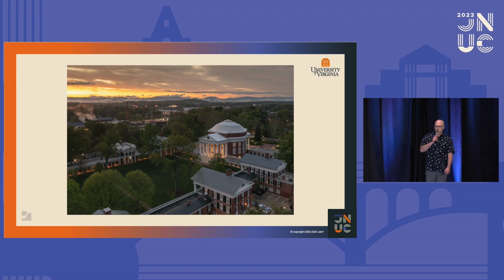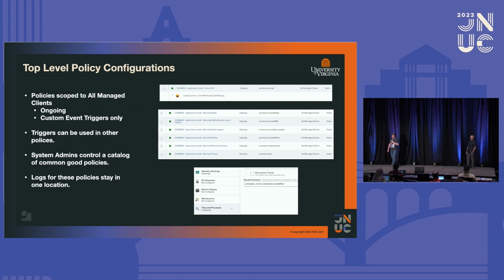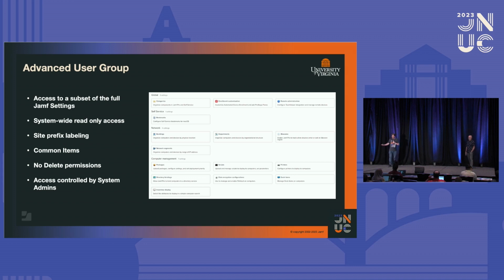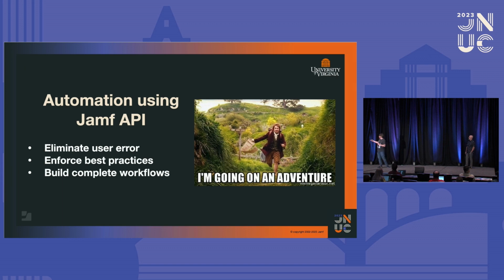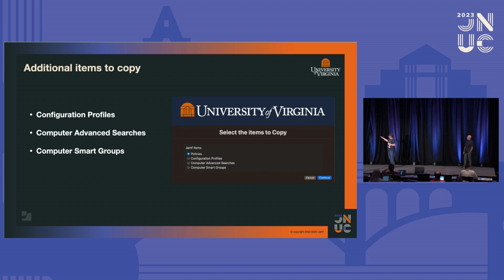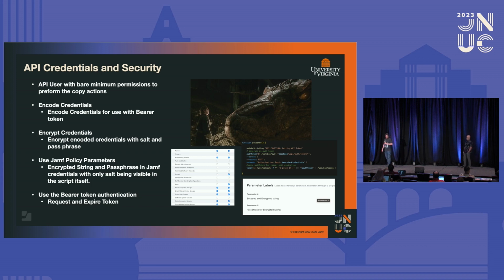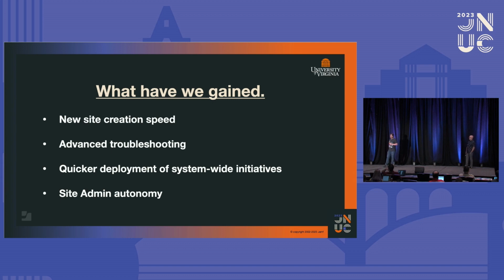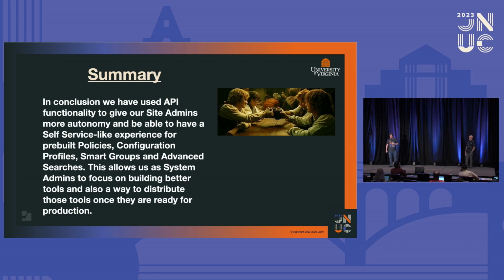Automate Site Management in a Decentralized IT Environment using API | JNUC 2023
At the University of Virginia, ITS operates as a decentralized IT resource. We manage Jamf services, provide support and develop workflows for common UVA situations. Site administrators act autonomously; we provide tools for them to use, or they are free to build their own. We wanted to make a workflow that was so easy-to-use that it made more sense for site admins to use it than build their own, keeping everyone on the same page with known good resources.

This presentation shows some of the ways we used the Jamf API and Self Service to create a curated list of ready-to-deploy policies, configuration profiles, smart groups and advanced searches so complete workflows can be copied to each site to then be edited and scoped by each individual site admin.